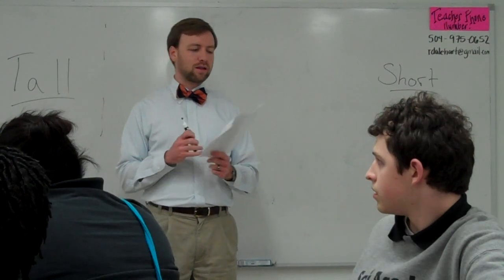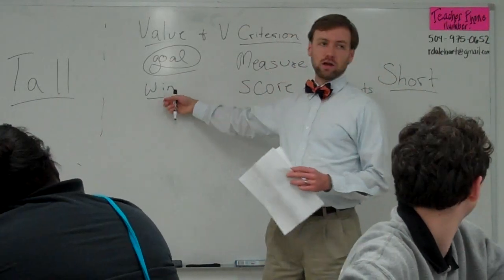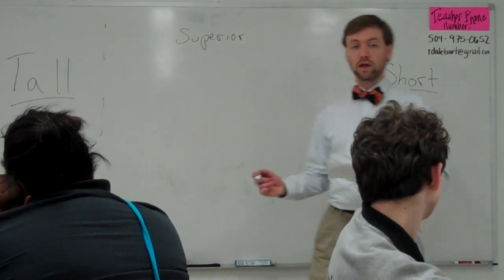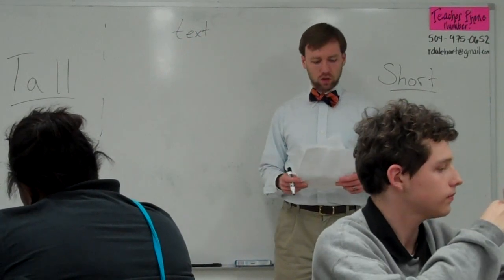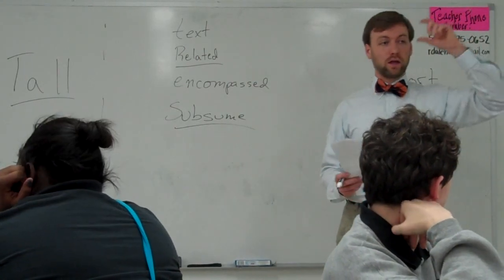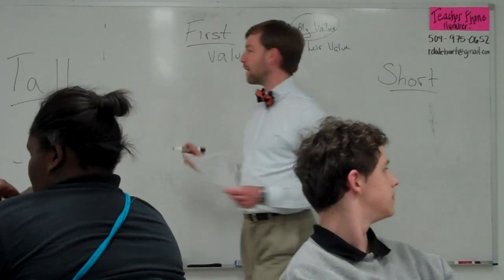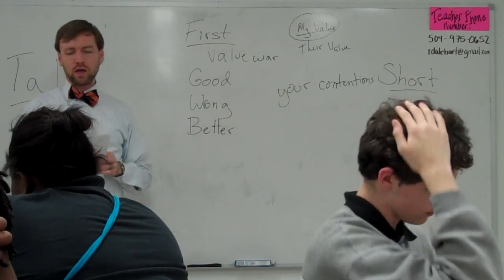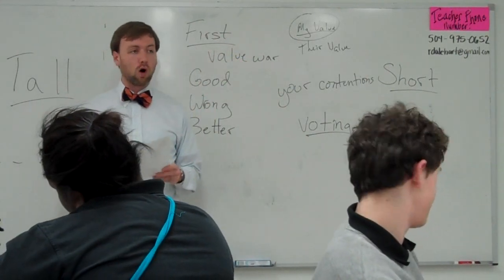Value Clash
Introduction to debate lectures.  Lincoln-Douglas Debate course taught by Jonathan Wolfson at SciAcademy in New Orleans.  In this clip, Jonathan discusses the important clash of values - the real key to a value debate round.  This free beginning debate video introduces the steps a debater should take in comparing and contrasting opponent values and value criteria. Students learn the importance of applying the value and value criterion to every argument that will win the debate.  This is one lecture in the series brought to you by TheGreatDebate Check out our brand new debate textbook: The Great Debate; a Handbook for Policy Debate & Public Forum Debate too.